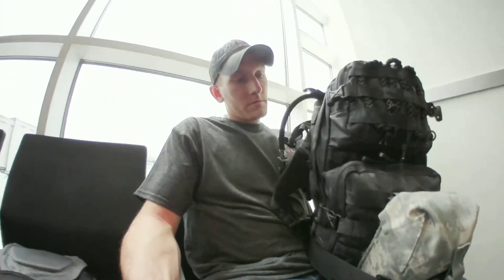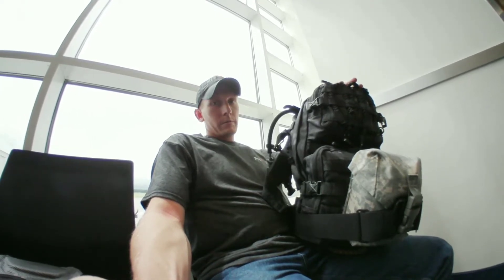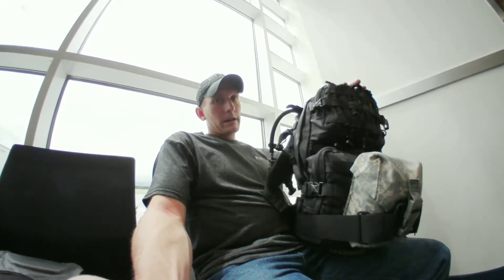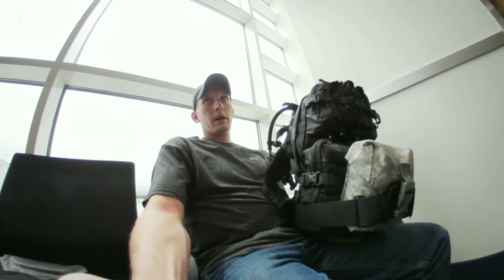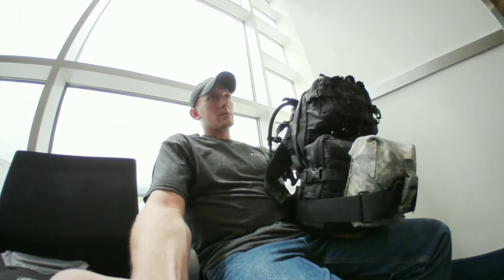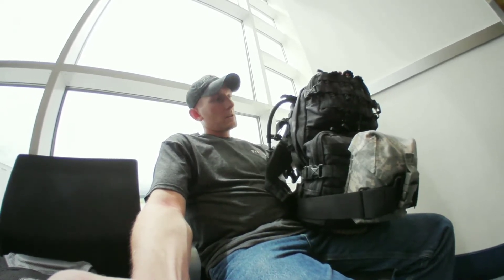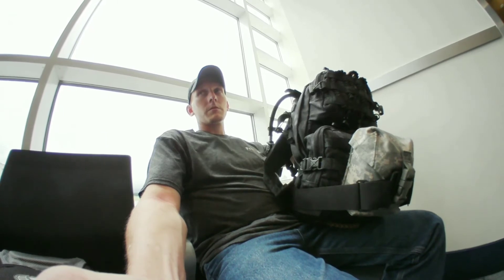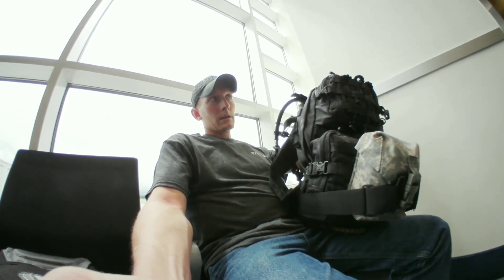How to Fly with Your Bug-Out Bag (B.O.B.)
Are you planning to fly on a commercial airline?  Do you want to bring your Bug-Out Bag but aren't sure if it's worth the hassle?  This video may help ease the process.